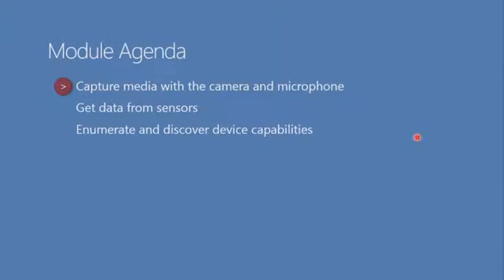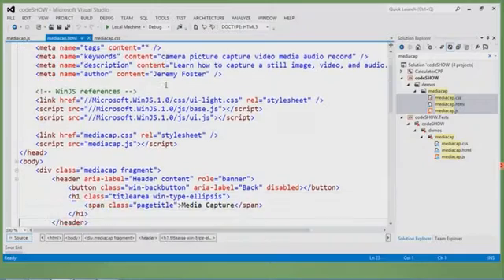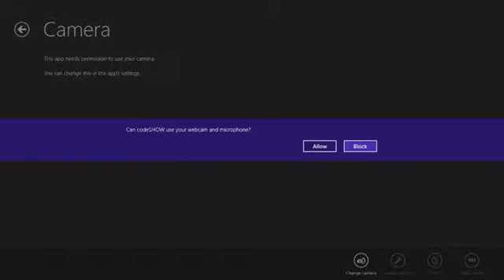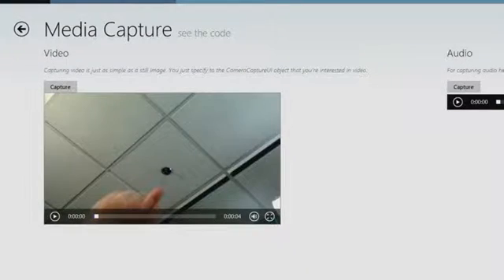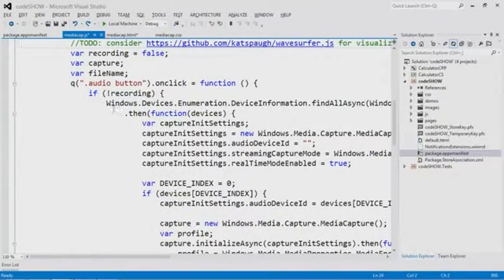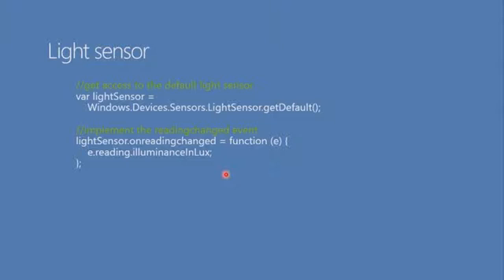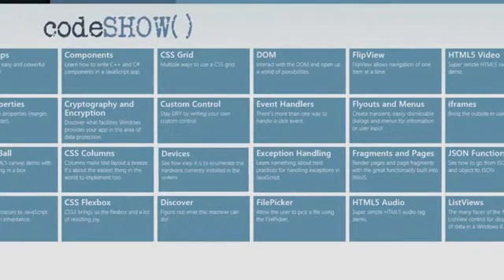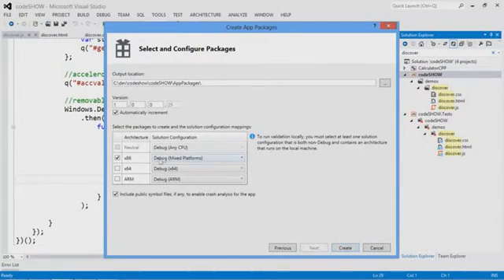Advanced Windows Store App Development with HTML5 Jump Start Part 2